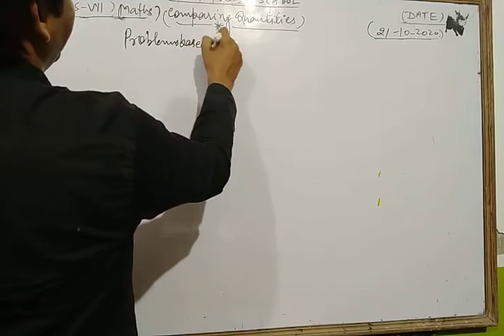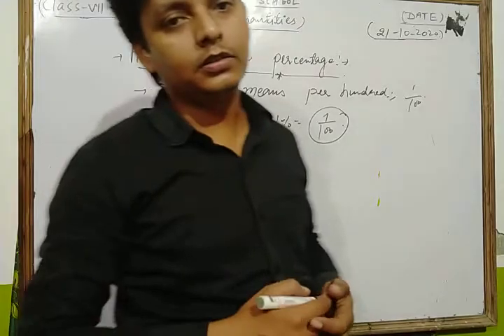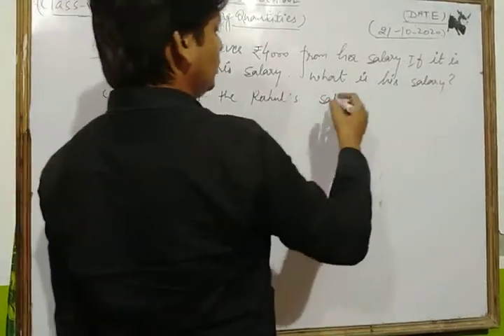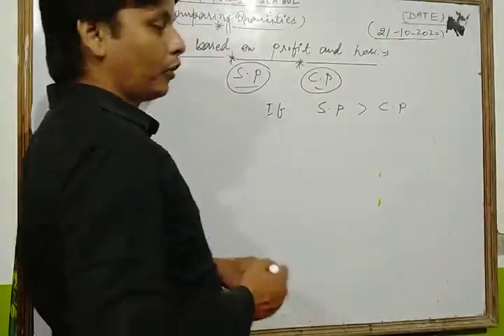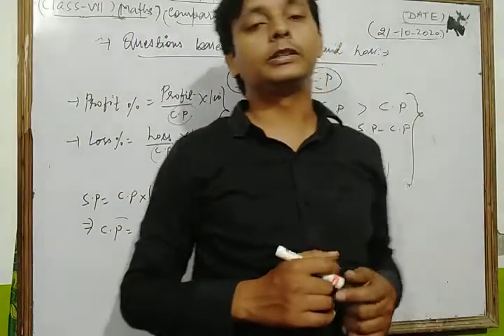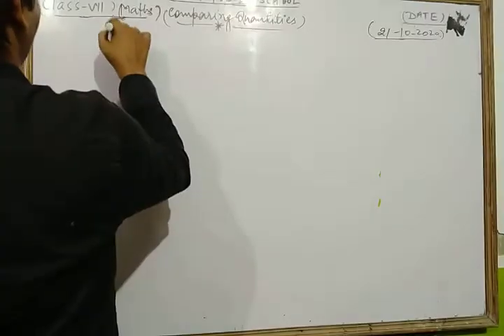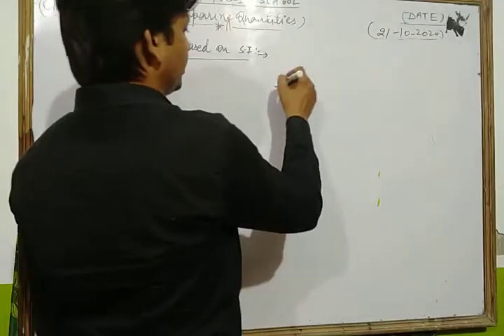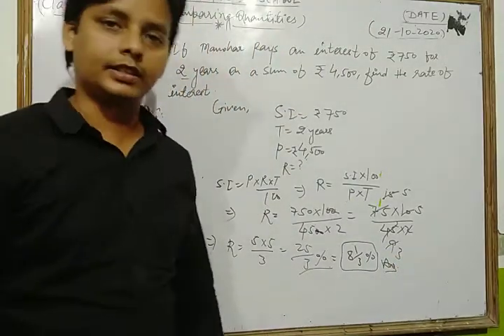Class VII Maths 21 10 2020 by Mr Sarfaraz Ahmad